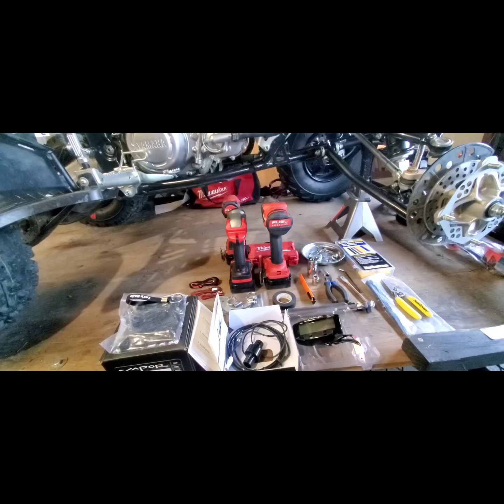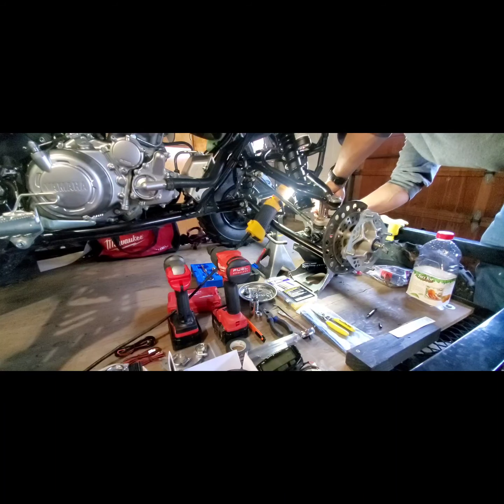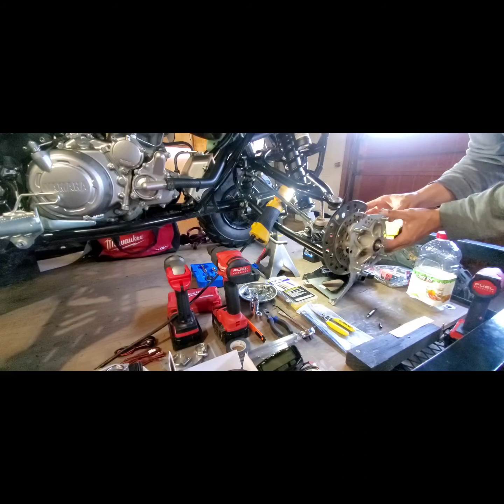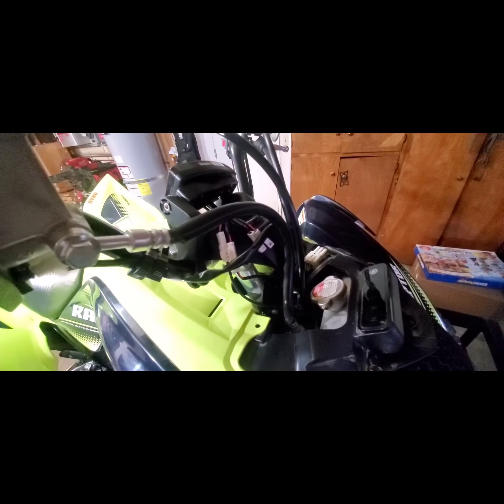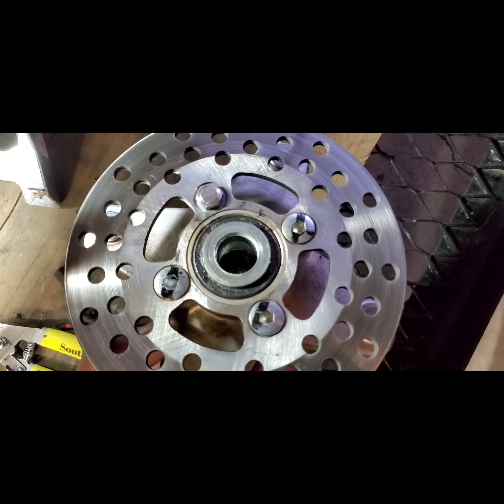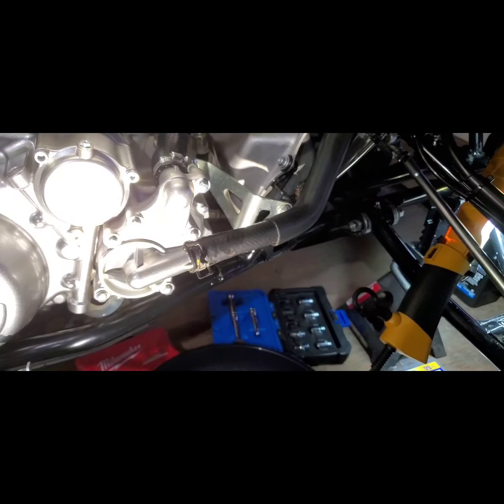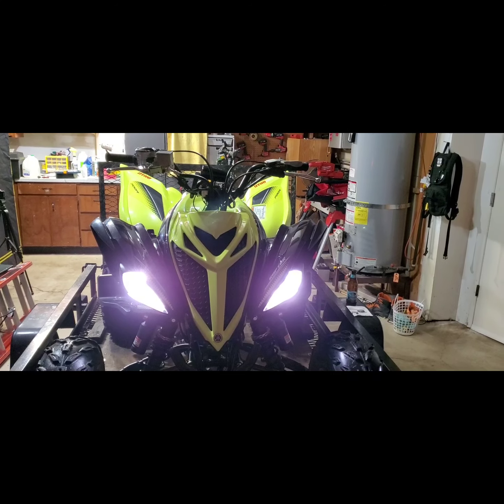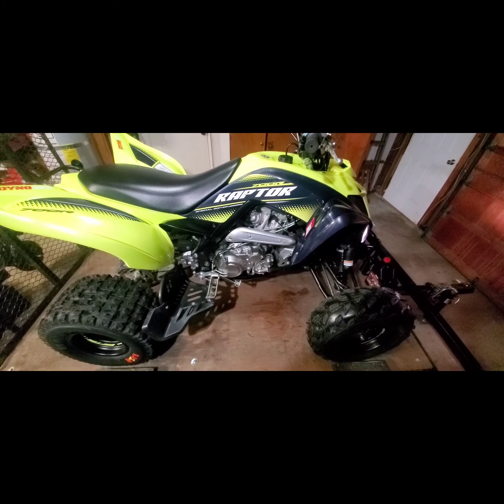2020 Yamaha Raptor 700r se Trail Tech Vapor Installation, Tusk Headlights, Tusk foot shifter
Power is directly to the battery as recommended by Trail Tech. Also recommend is a 1 amp fuse if connecting power directly to the battery.

The stock front tire size for this bike in millimeters is 1675 enter that value into the tire size on the vapor unit if you have this bike.

The default value of the PPR on the vapor unit was set to 1 for this bike, it needs to be set to .5 if not changed your RPM value will be off. So instead of a normal idle at 1800rpm or so it will show 900.

Here is a link for instructions for several models that Trail Tech offer including the Vapor.